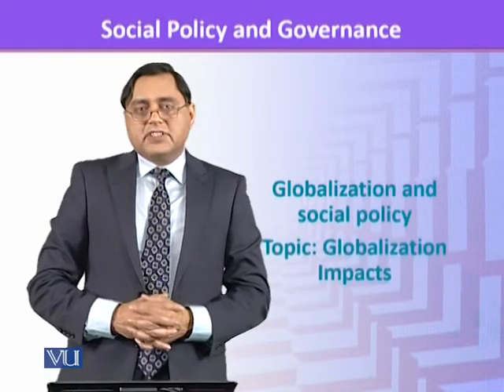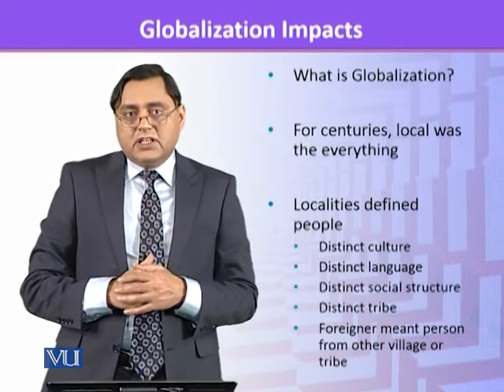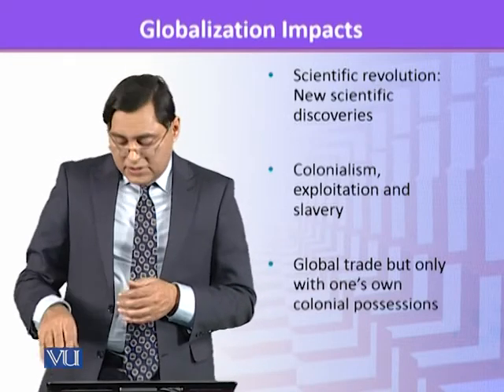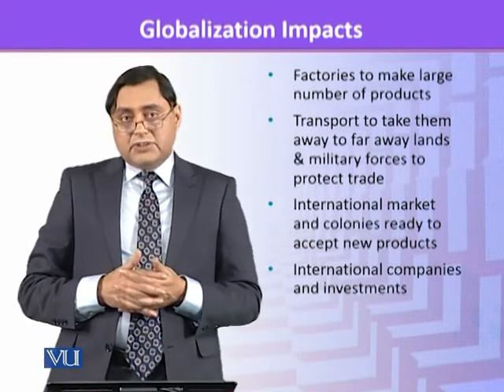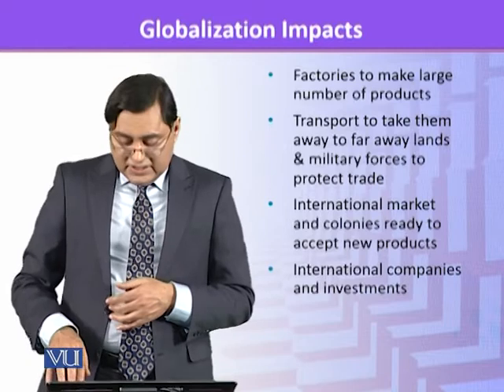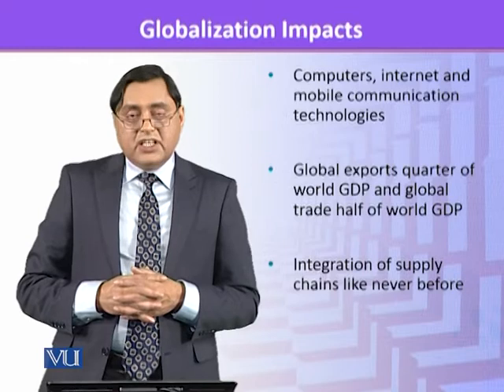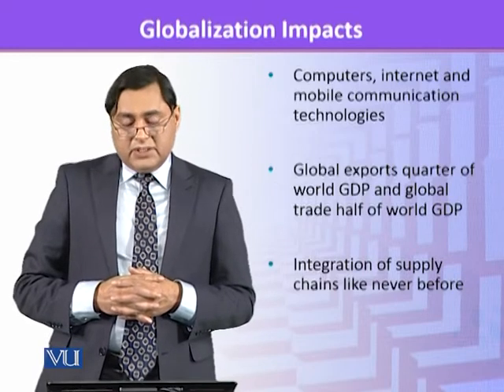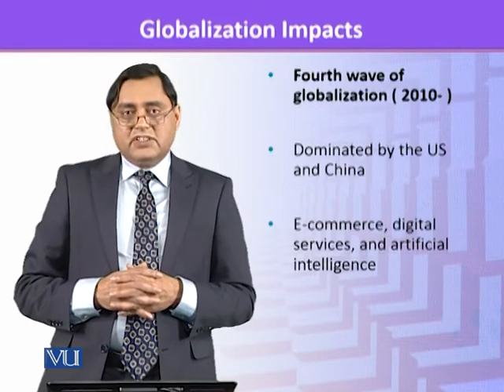SOC601_Topic244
By Dr. Ali Saleem